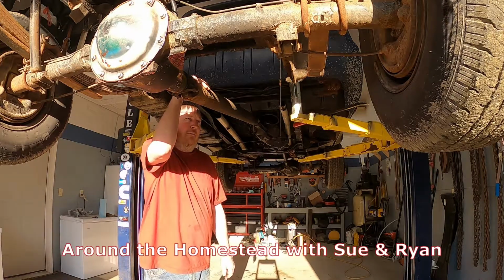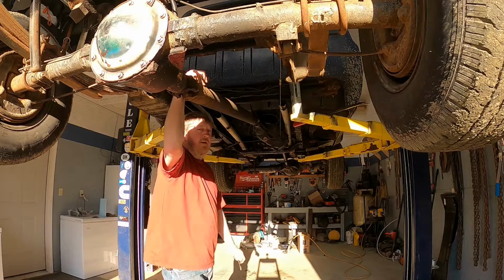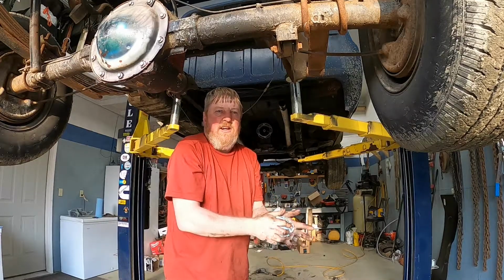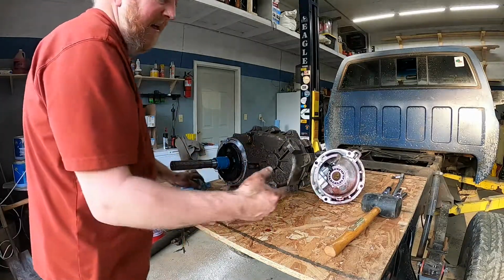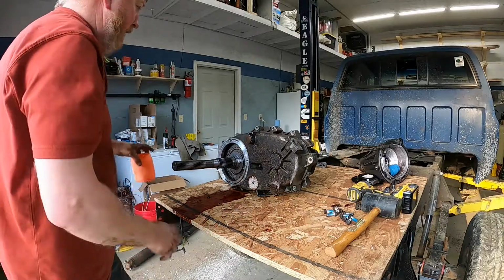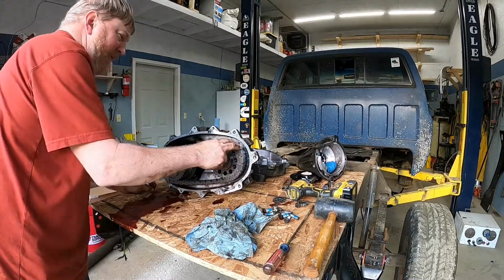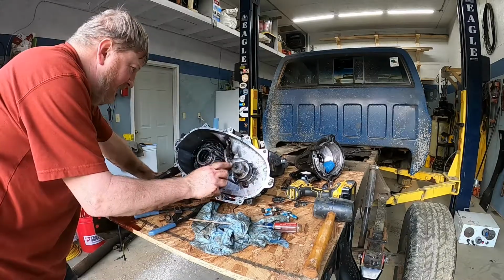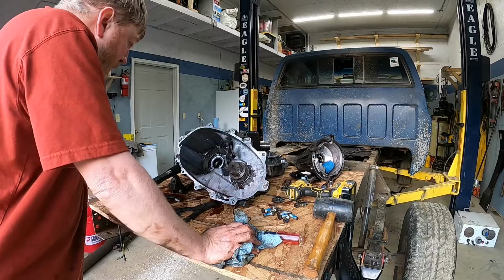1984 Chevy Apocalypse Truck: Transfer Case Part 1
The 1984 Chevy truck gets another round of maintenance and makeover. Its in decent shape for an old square body but we have found a few rough parts too. What will we find when we open the transfer case?